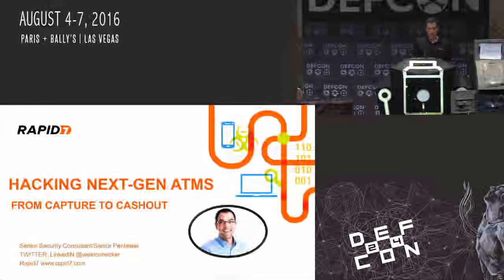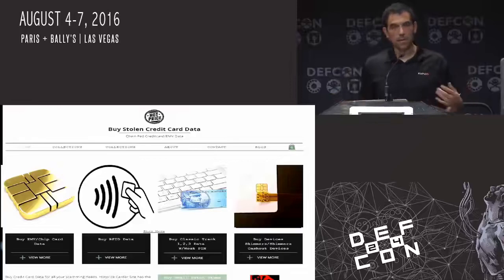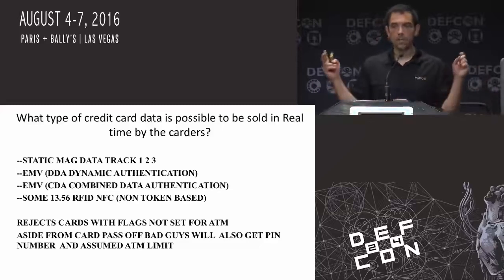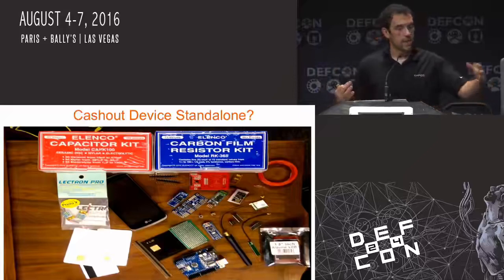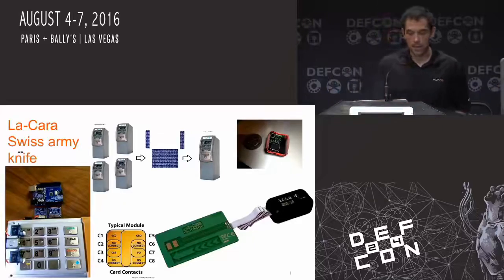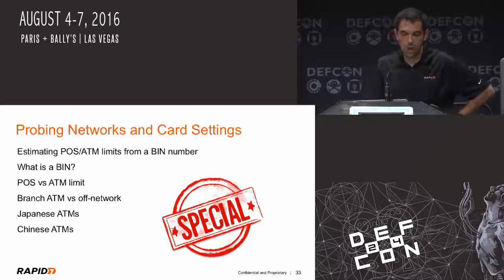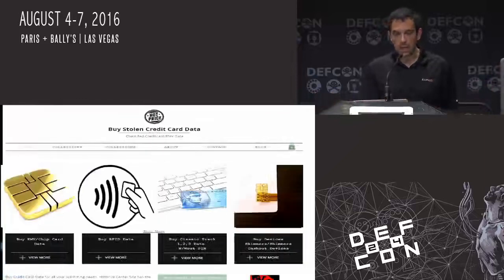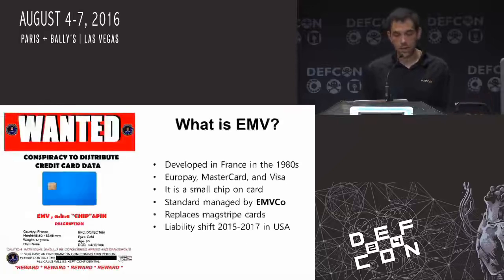DEF CON 24 Hacking Next Gen ATMs From Capture to Cashout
Weston Hecker Senior Security Engineer vesves Pentester, Rapid7 MV (Chip vesves Pin) card ATMs are taking over the industry with the deadlines passed and approaching the industry rushes ATMs to the.

by Weston Hecker Over the past year I have worked at understanding and breaking the new methods that ATM manufactures have implemented on producing Next Generation Secure ATM systems. This.

US Army Interrogation techniques and training is the Irish Twin of Social Engineering. Objectives for both Match, obtain information from a source or target. Techniques for both match: Lying.